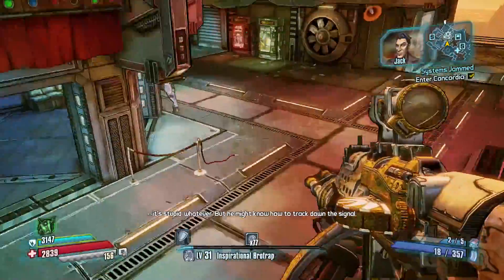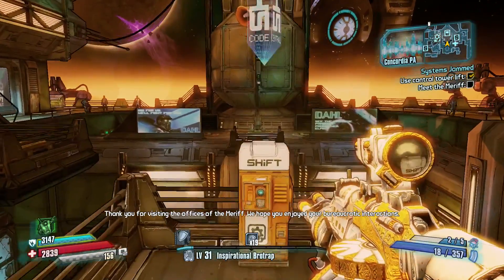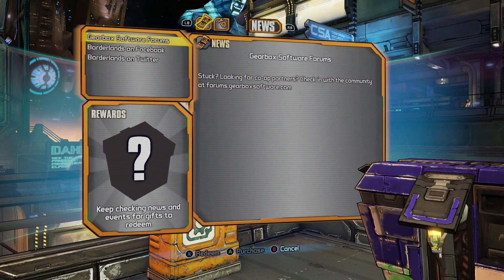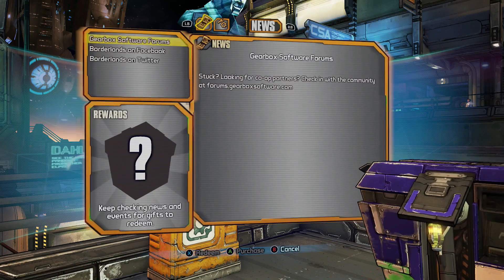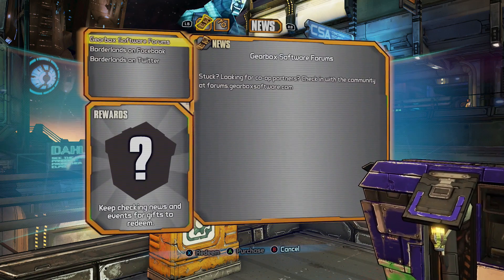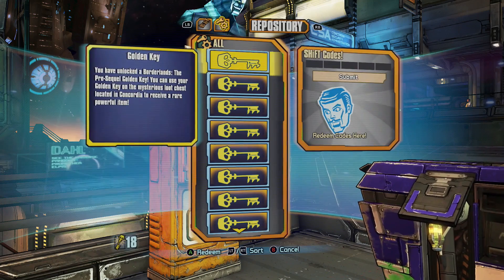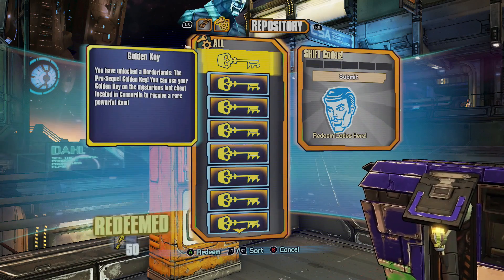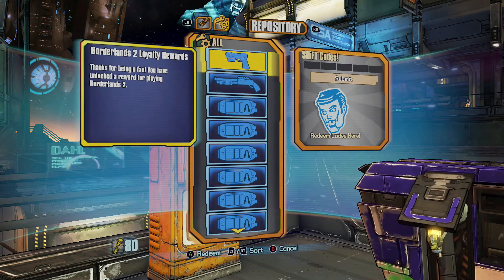FREE GOLD KEYS!! Borderlands: Pre-Sequel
Free Keys